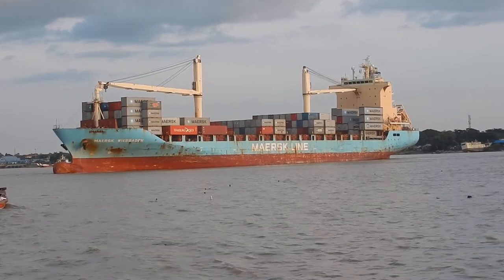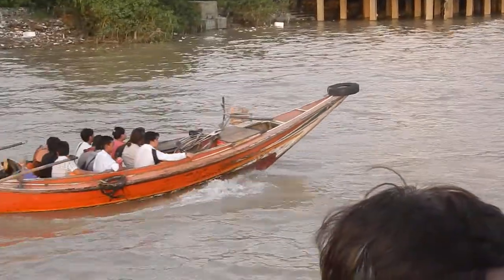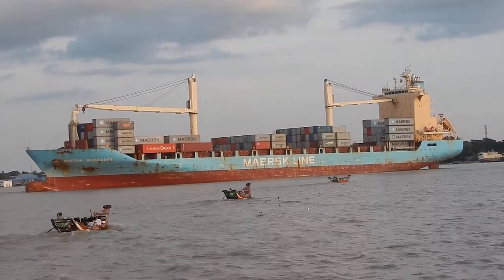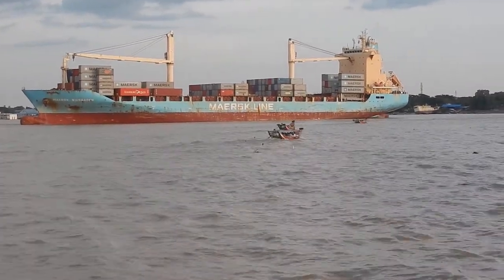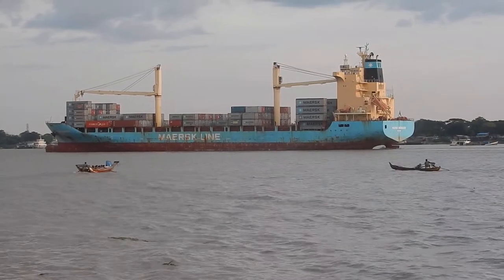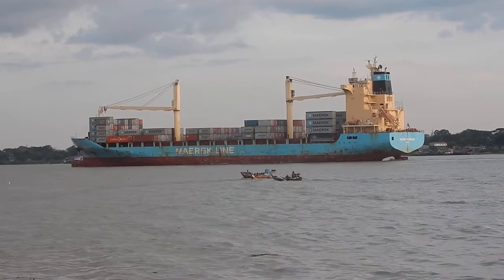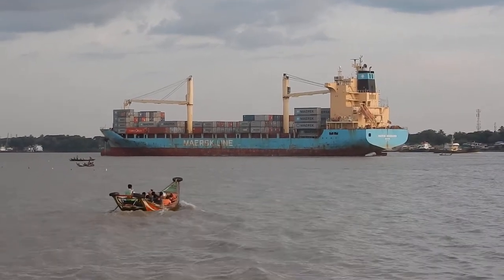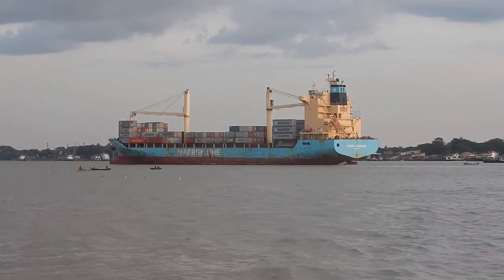Rusty Maersk Wiesbaden turning on Yangon River and heads for the Seven Seas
Wikipedia: In 2018 Maersk Line sent a new "ice-class" container ship, Venta Maersk, unescorted through the route to gather data on operational feasibility,[10] but it was later reported [11] [12] that it had been escorted by the Russian Nuclear-powered icebreaker 50 Let Pobedy.
  A 2016 report by the Copenhagen Business School found that large-scale trans-Arctic shipping will become economically viable by 2040.
Slow Movie.